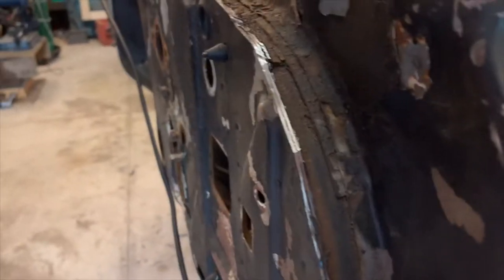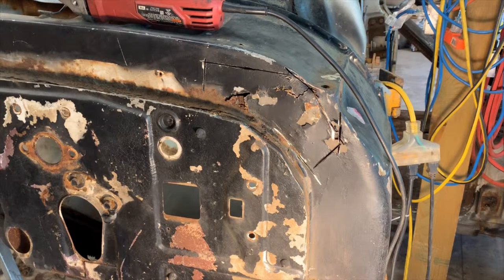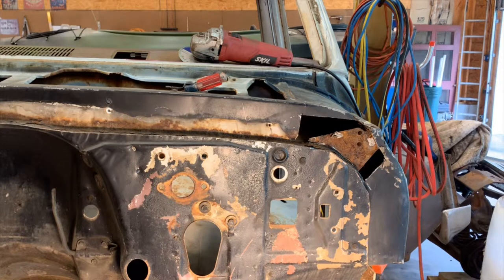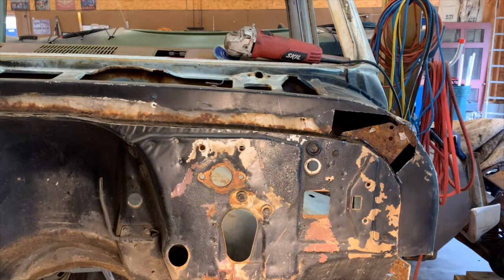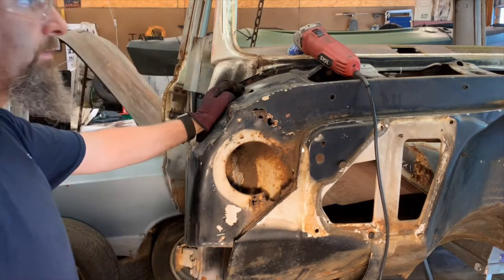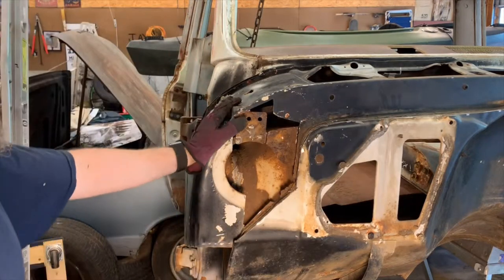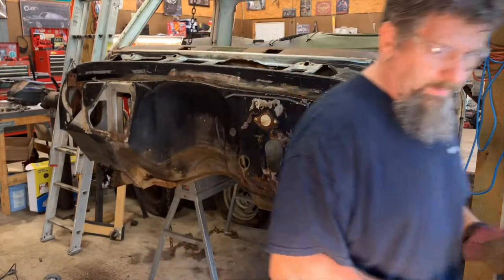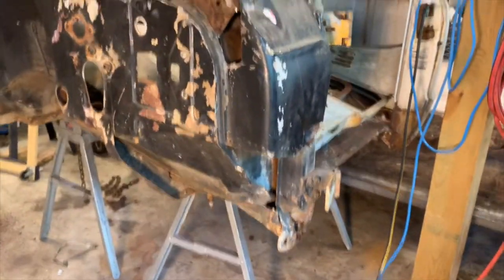68 Chevy C-10 rusty cowl repair part 3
Cutting out the rust on my cowl/rain gutter.